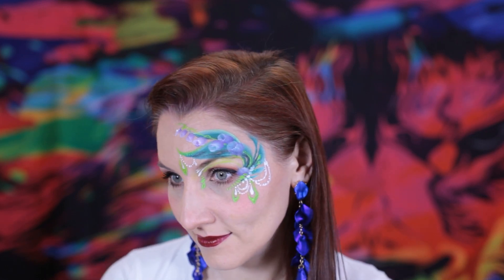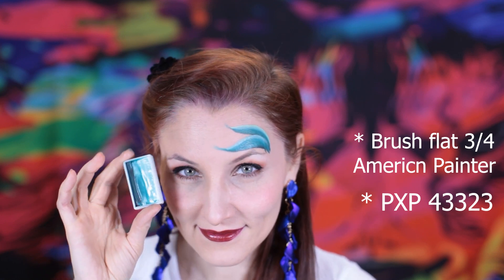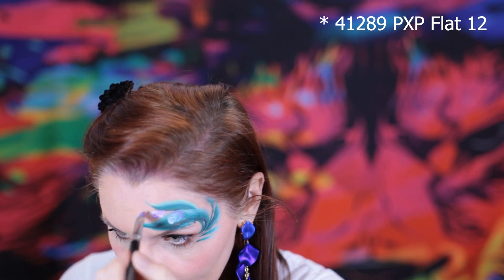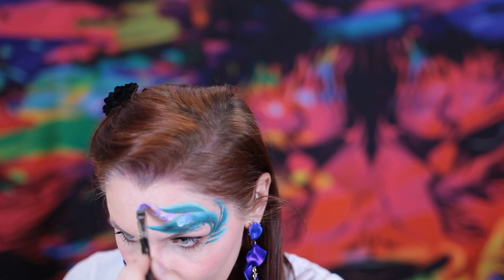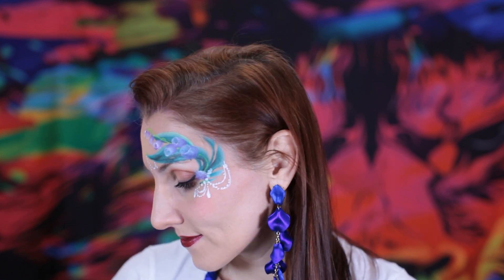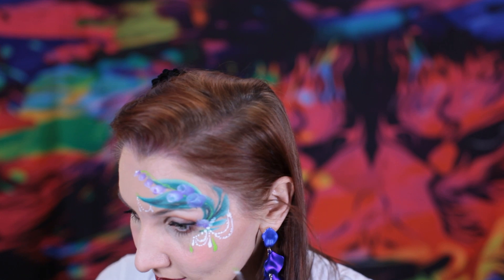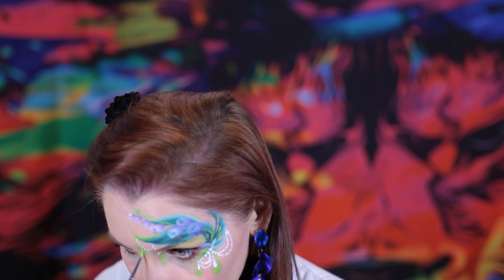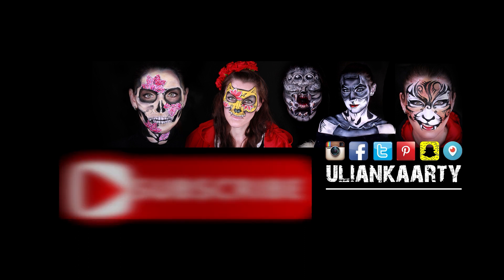Spring floral design face painting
Spring green floral face painting

Paints PXP

Products Used:

❤ PERISCOPE: Ulianka

Did you know that you can invite me to do a workshop in your city/country?